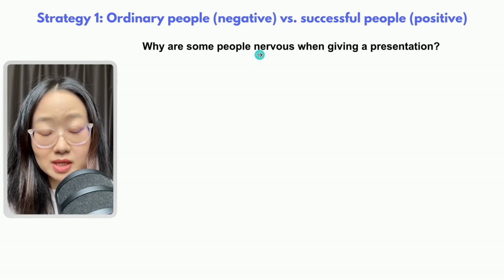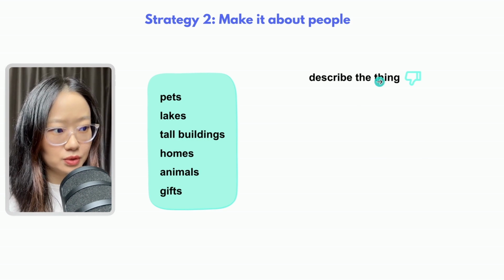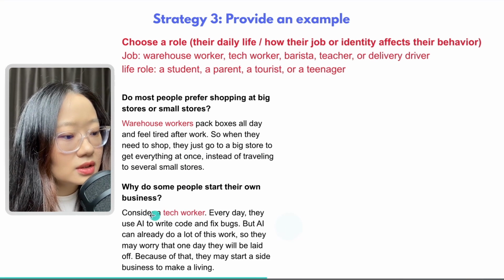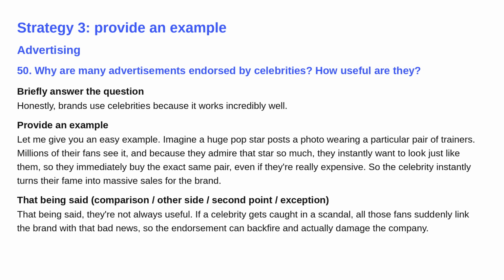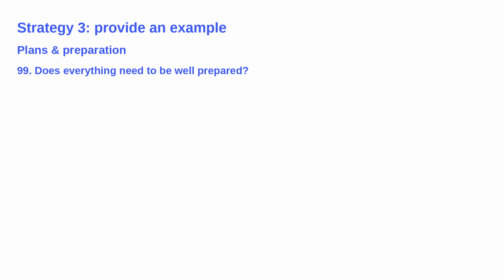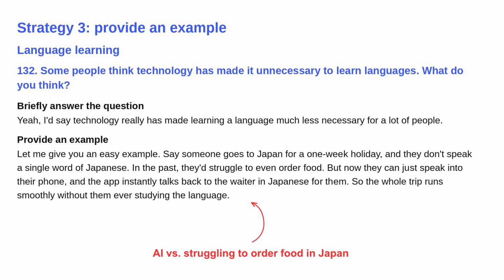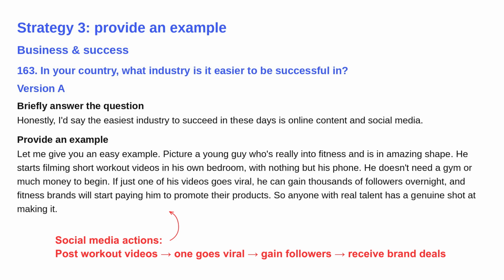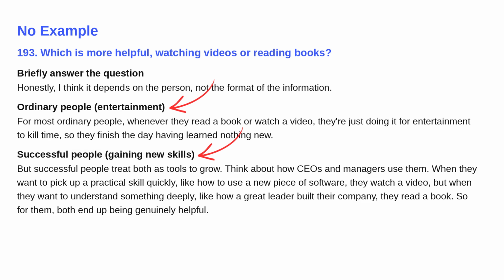2026 Sep–Dec IELTS Speaking Part 3 Topics | 3 Strategies to Handle 193 Questions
Many IELTS Speaking Part 3 questions can be quite challenging. If you approach them in the usual way, you may struggle to develop a detailed answer. In this video, I share three practical IELTS Speaking Part 3 tips and tricks to help you give longer, better-developed answers—even when you are faced with difficult questions.

These strategies focus on expanding answers naturally rather than memorizing templates. You will see how these methods work through Part 3 questions and answers and learn how to apply them during your Part 3 practice.

Whether you are aiming for Band 8 or Band 9, this IELTS lesson will help you organize your ideas, explain them clearly, and answer Part 3 questions with greater confidence.

0:00 strategy 1
6:50 routines and plans
11:27 jobs
13:49 ambition
16:52 getting up early
19:05 success and leadership
22:09 other

26:57 strategy 2
33:26 pets
36:21 rivers and lakes
39:37 tall buildings
42:08 home and living
46:48 animals
48:33 gifts

49:20 stratgey 3
1:04:55 advertising
1:11:32 AI and technology
1:16:14 communication and social media
1:24:04 videos, news and celebrities
1:29:07 sports
1:33:34 travel and holidays
1:39:55 leisure and boredom
1:43:31 plans and preparation
1:54:19 meals and cooking
1:58:56 growing plants and gardening
2:02:46 transport and traffic
2:06:40 education and classes
2:10:49 language learning
2:17:18 rules, law and behavior
2:28:43 teamwork and leadership
2:33:25 business and success
2:40:39 government and society
2:44:45 children, parents and teachers
2:48:34 health and medicine
2:51:42 friendship and generations
2:55:49 no example
3:03:02 summary